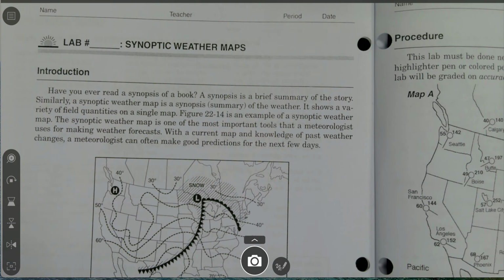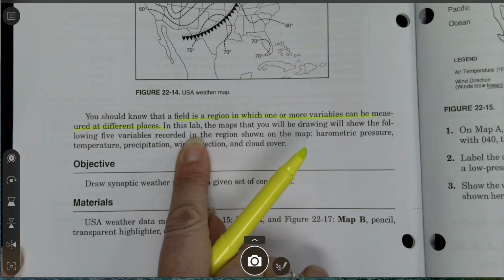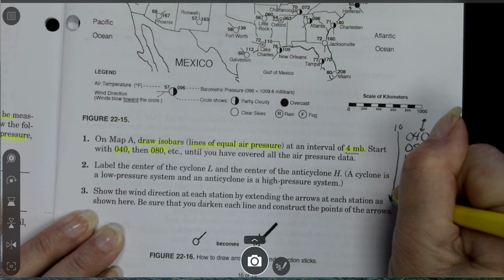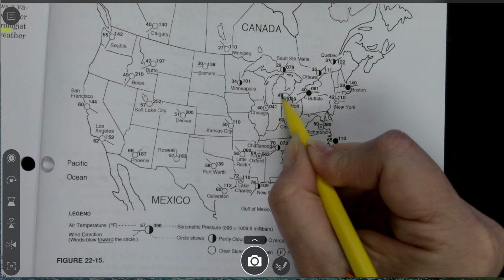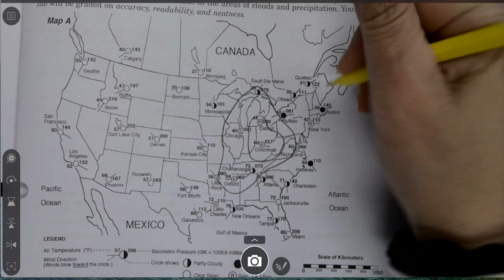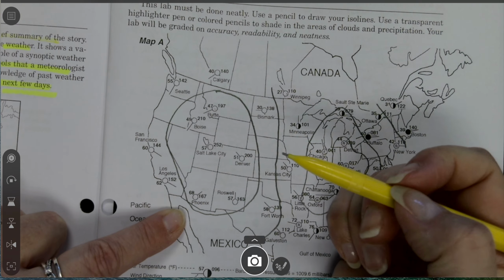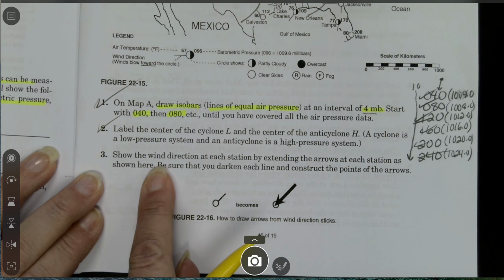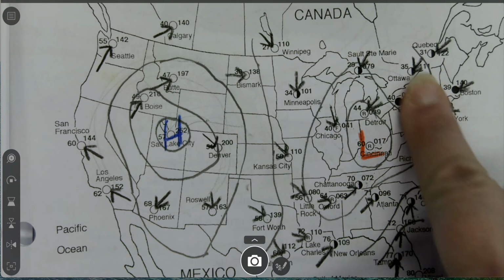Synoptic Lab Part 1